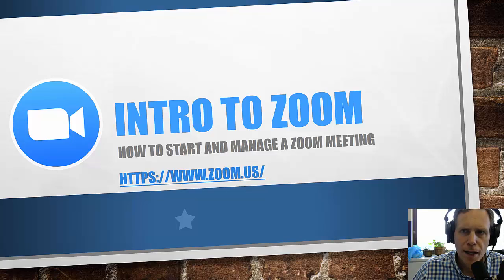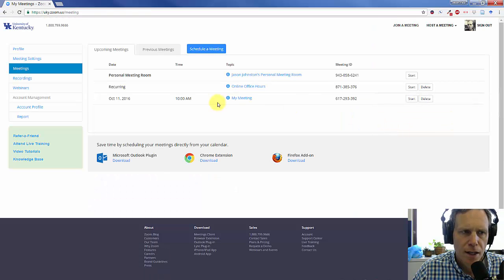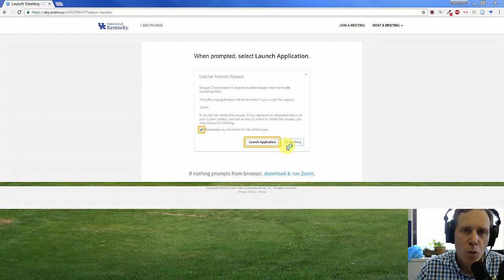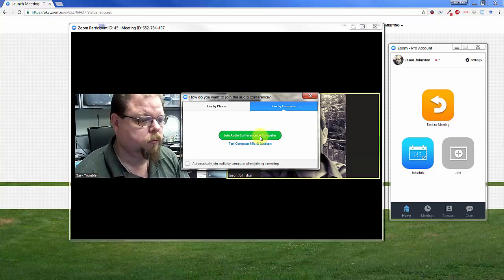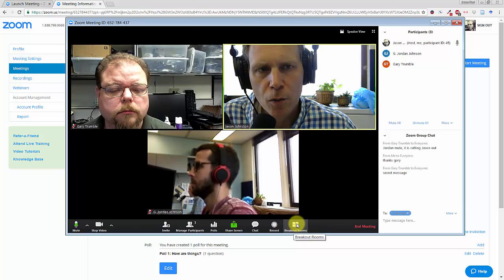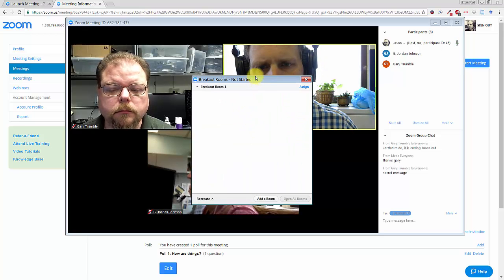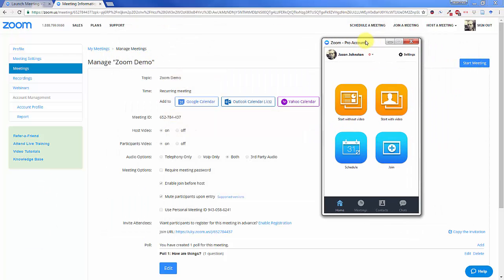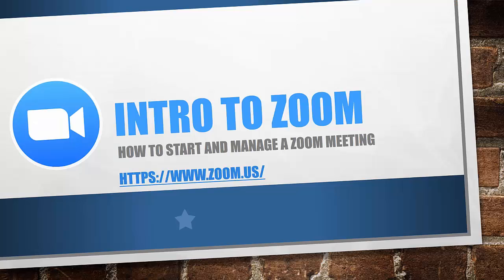Intro to Zoom Conferencing - How to Start and Manage a Meeting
Just a quick intro to Zoom Conferencing - How to Start and Manage a Meeting. This video was made specifically for the University of Kentucky College of Social work, but I hope anyone finds it helpful.